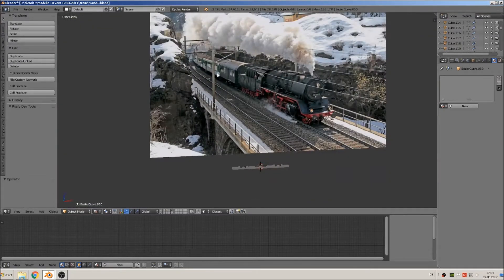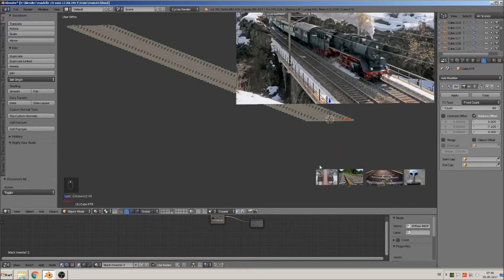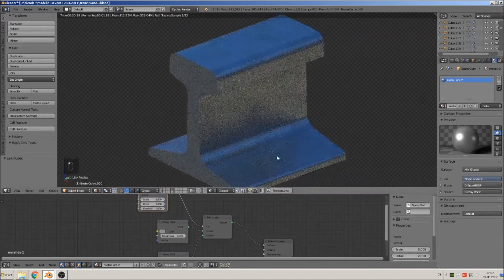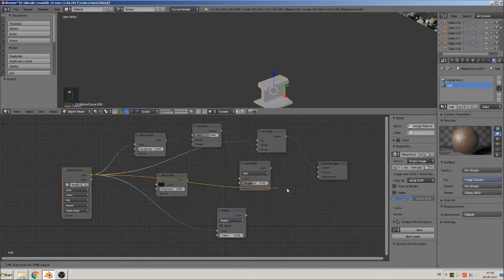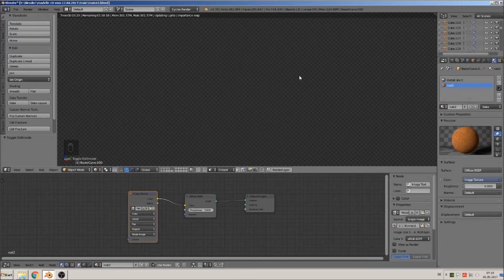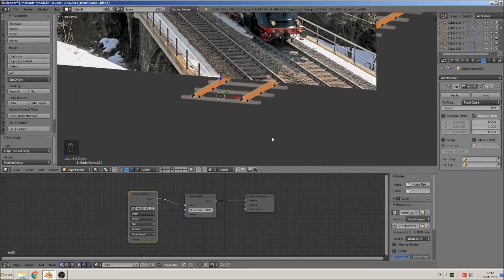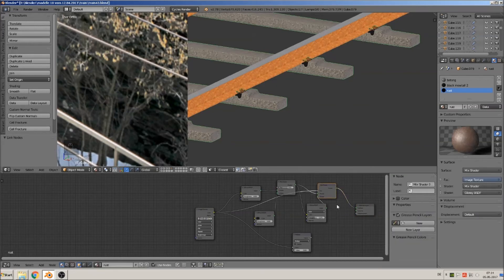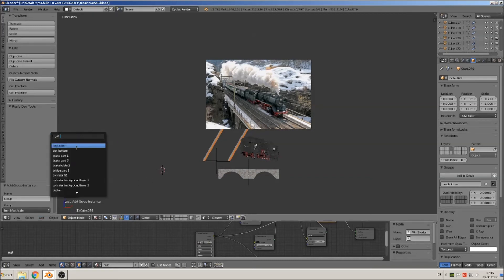blender tutorial build a train part29